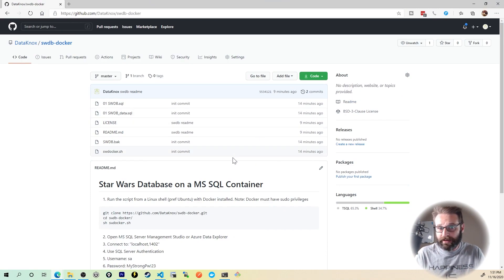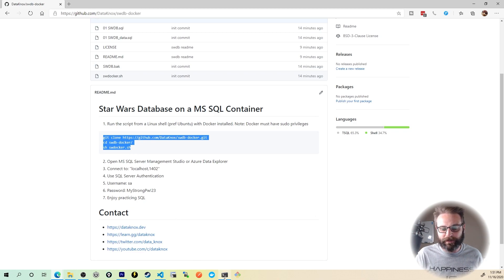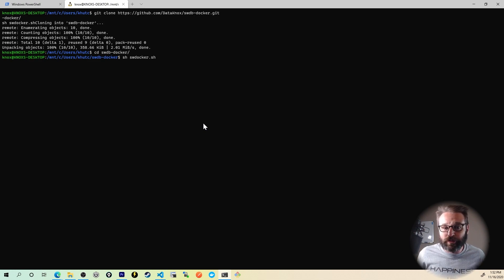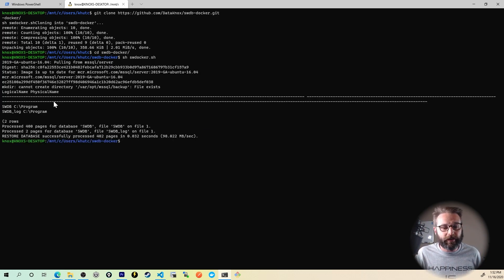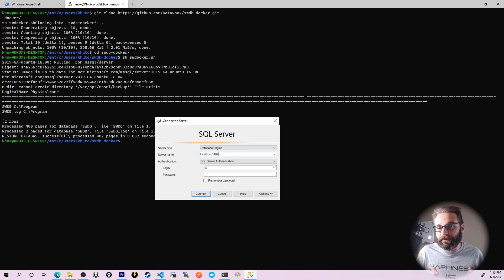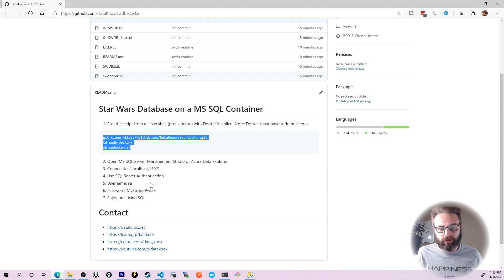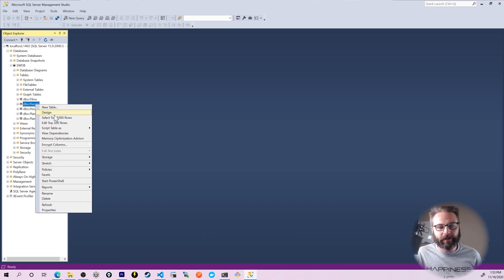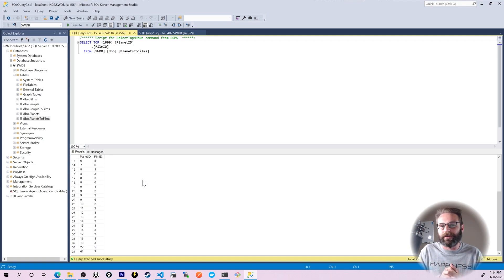Learn SQL with the Star Wars Database and SQL Server Docker Container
What better way to learn SQL than with our favorite dataset? Star Wars!
And get started learning SQL commands right now!
An additional blog post with more info about this project and how to set it up can be found here:

Training!

CCNP Enterprise

CCNP Security

CCNP Collaboration

CompTIA Linux+

Linux+

Ethical Hacking

Hacking